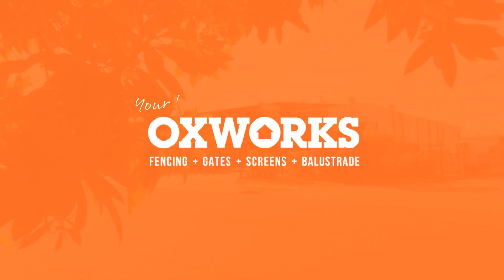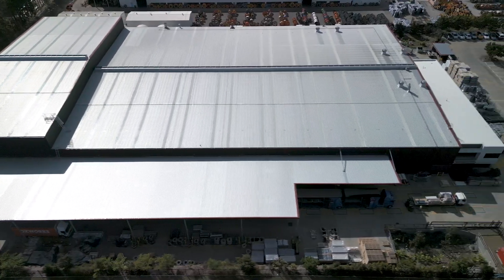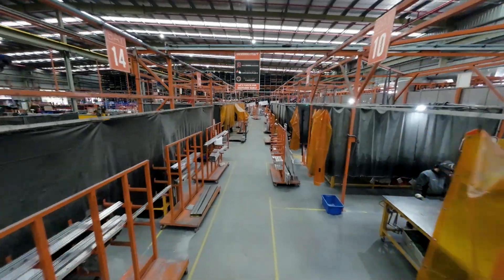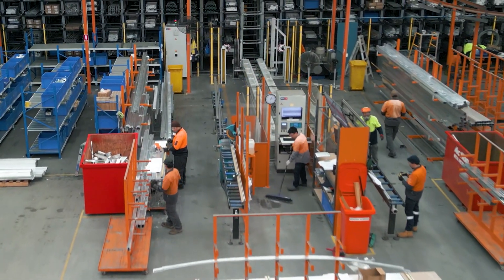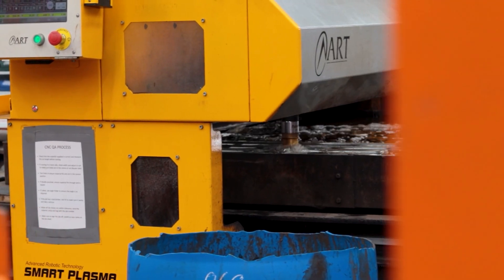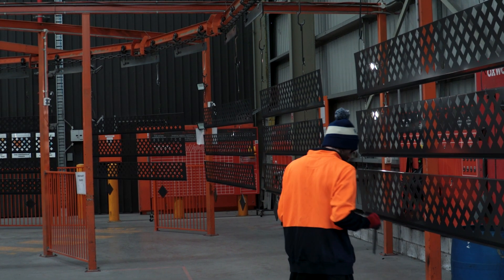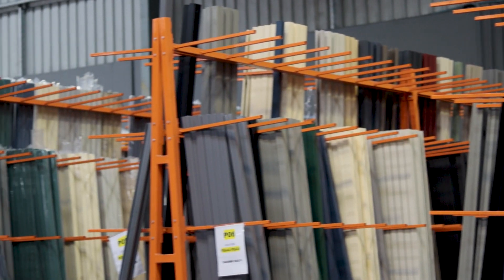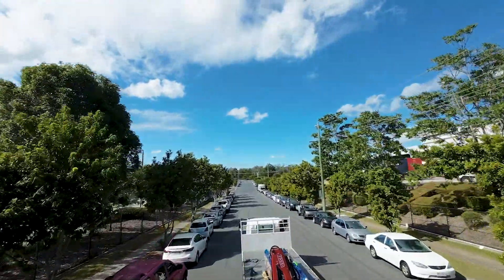Advanced Manufacturing | Oxworks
Dive into the heart of Oxworks Advanced Manufacturing for an exclusive behind-the-scenes overview!